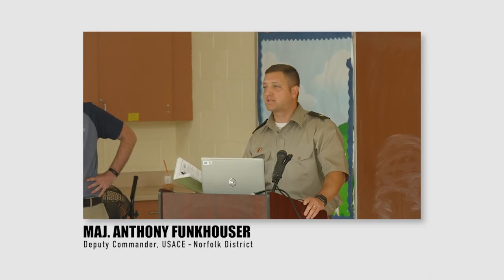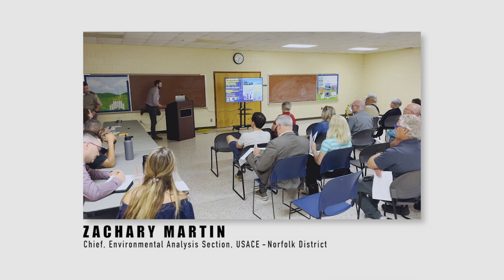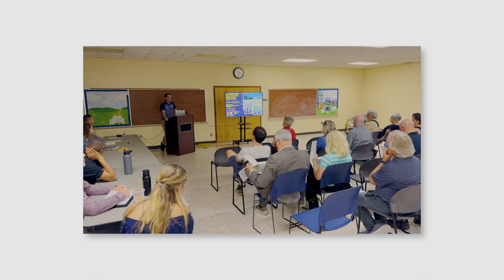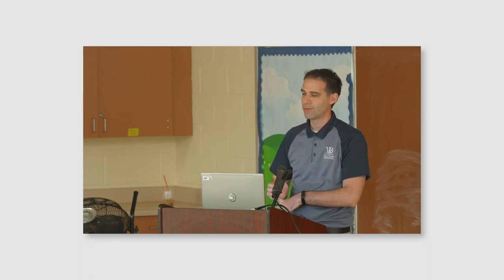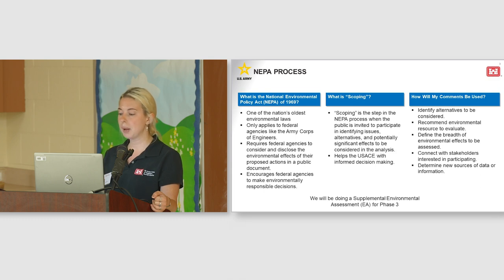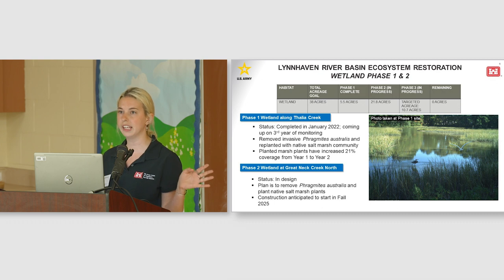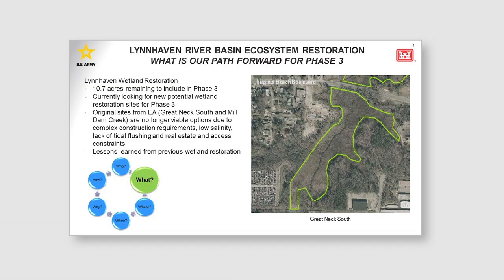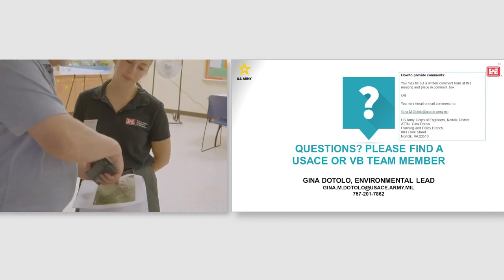Wetlands Phase 3 Scoping Public Meeting: 23 May 2024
The U.S. Army Corps of Engineers (USACE) Norfolk District and the City of Virginia Beach held a National Environmental Policy Act (NEPA) Scoping Meeting in Virginia Beach on May 23rd, 2024.

During the meeting, they announced the re-evaluation of Phase 3 of the Lynnhaven River Basin Ecosystem Restoration Wetland Project, which converses authorized under Section 7002 of the Water Resources Reform and Development Act of 2014.

The City of Virginia Beach is the non-federal sponsor for this project which aims to restore habitat in 38 acres of wetlands, 94 acres of submerged aquatic vegetation, and 31 acres of reef habitat in order to increase the water quality and wildlife biodiversity of the Lynnhaven River Basin.

USACE must receive all public comments pertaining to this project no later than June 11th, 2024 in order for them to receive consideration during the current re-evaluation.